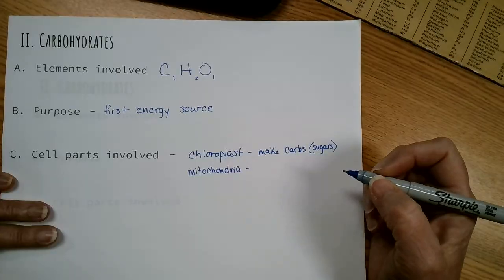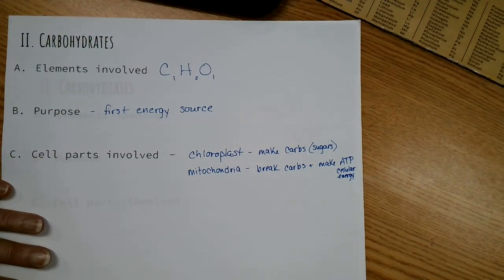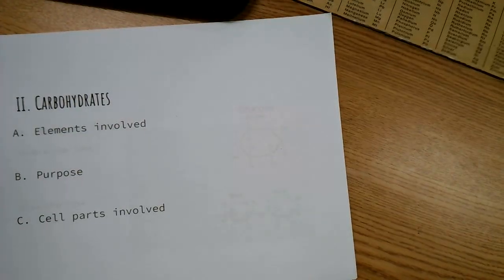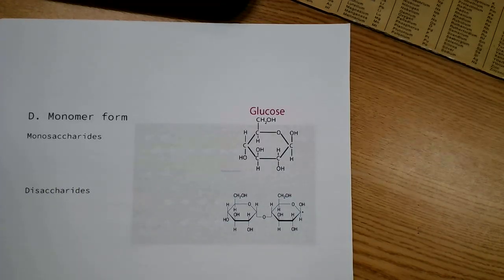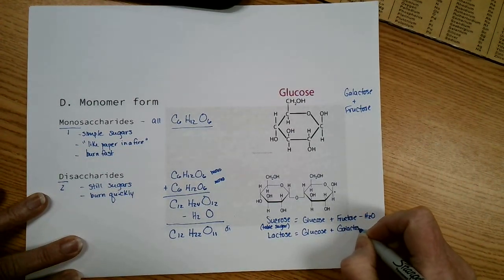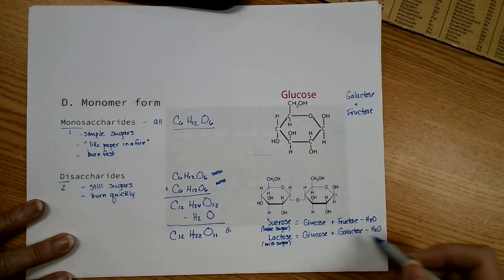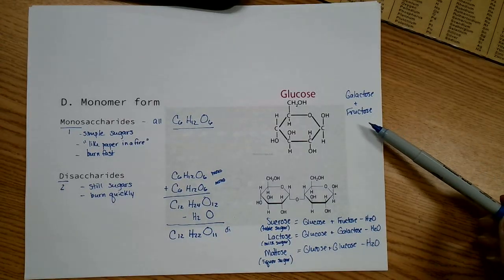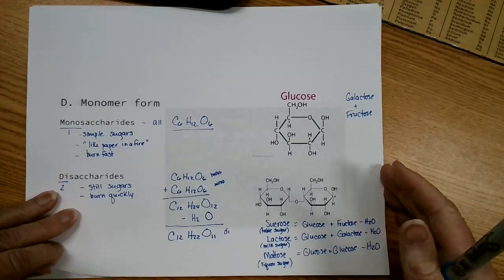Video notes Carb 1